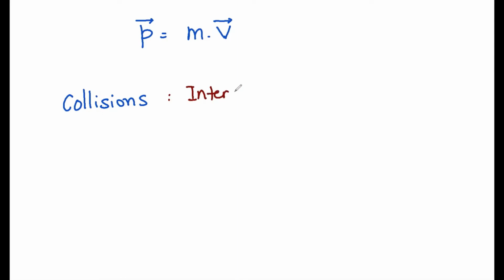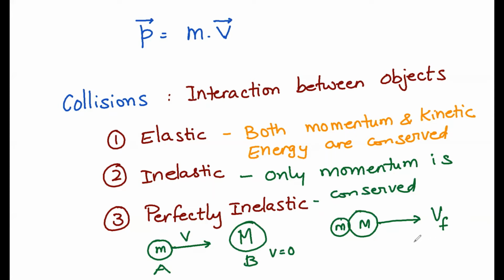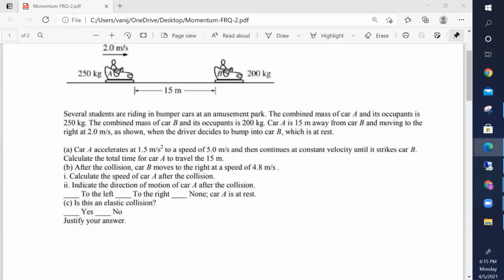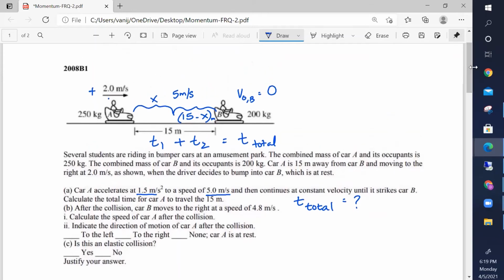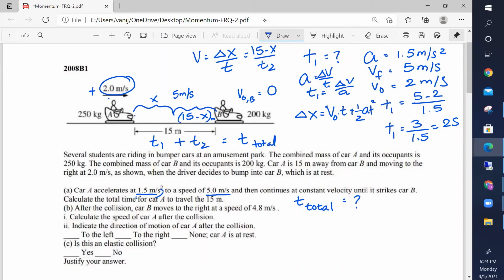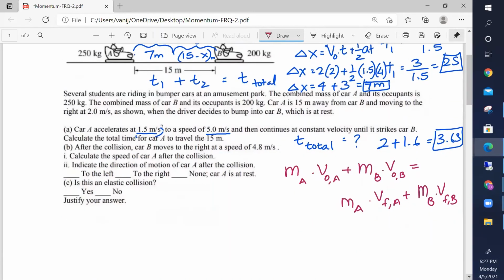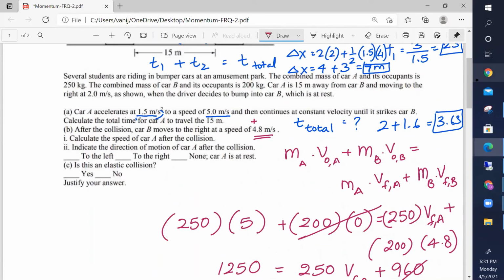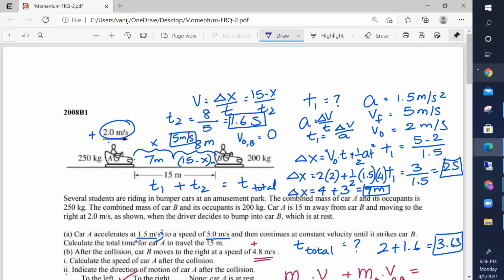|| 𝐂𝐨𝐧𝐬𝐞𝐫𝐯𝐚𝐭𝐢𝐨𝐧 𝐨𝐟 𝐌𝐨𝐦𝐞𝐧𝐭𝐮𝐦 || 𝐏𝐡𝐲𝐬𝐢𝐜𝐬 || 𝐄𝟑 𝐒𝐭𝐞𝐦 𝐀𝐜𝐚𝐝𝐞𝐦𝐲 || 𝐃𝐫 𝐕𝐚𝐧𝐢 𝐉𝐚𝐥𝐚𝐝𝐚𝐧𝐤𝐢 ||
Introduction and Application of Conservation of Momentum